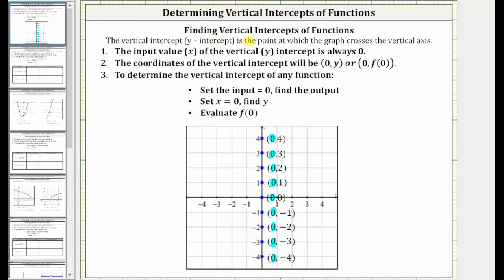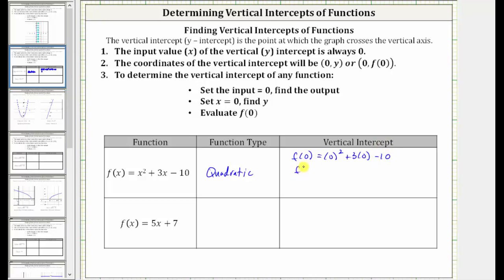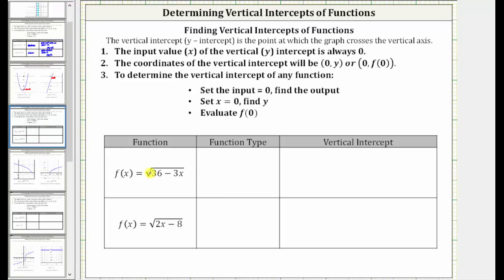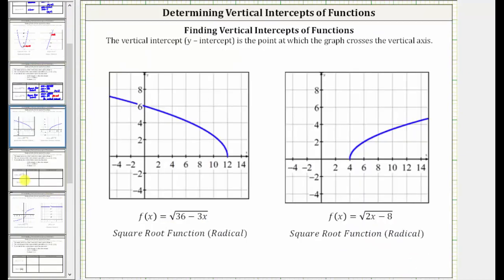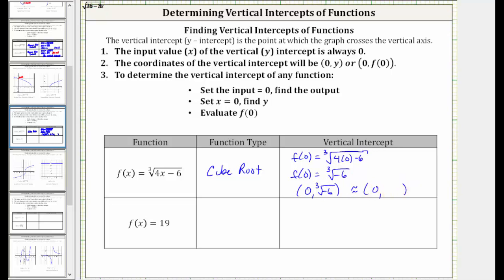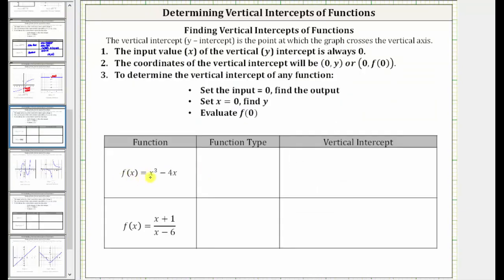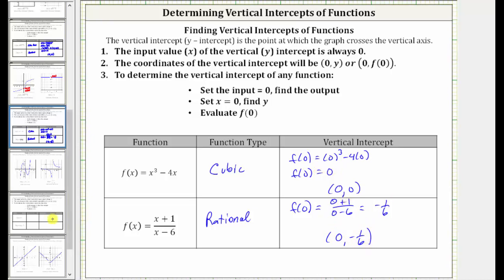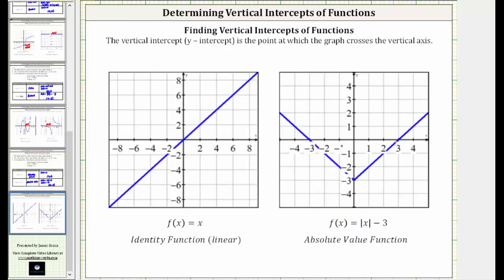Determine Vertical Intercepts of Various Functions